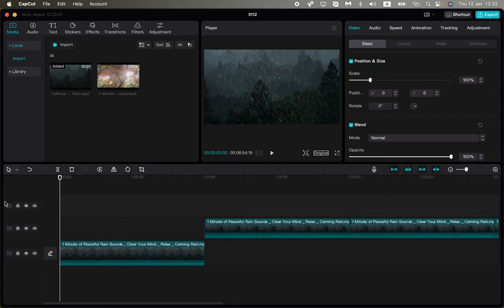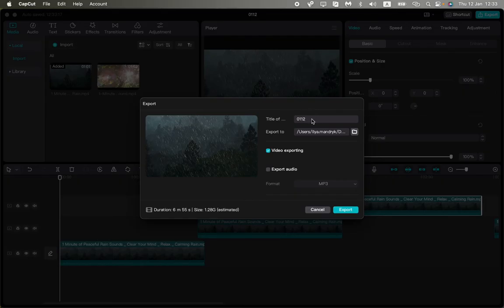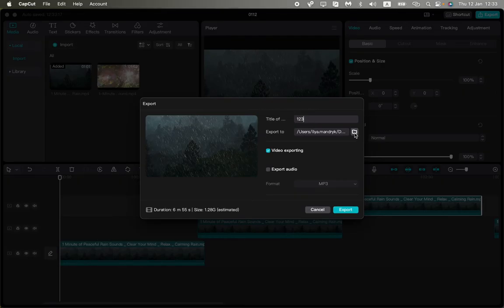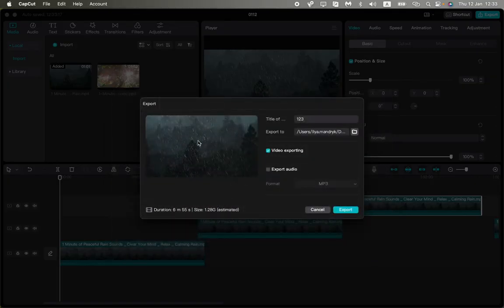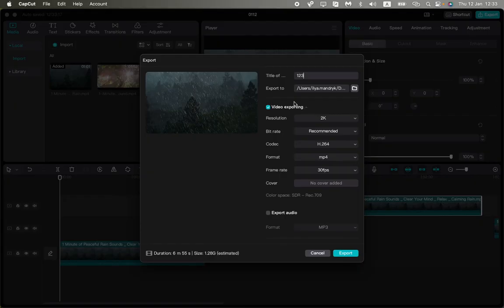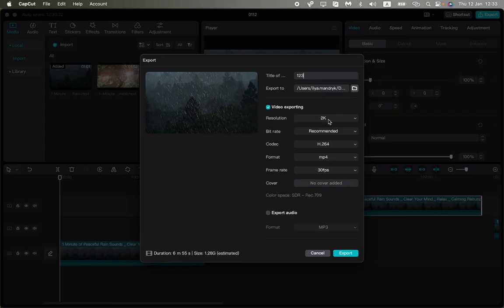How To Export Long Video in CapCut PC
Now You Know How To Export Long Video in CapCut PC